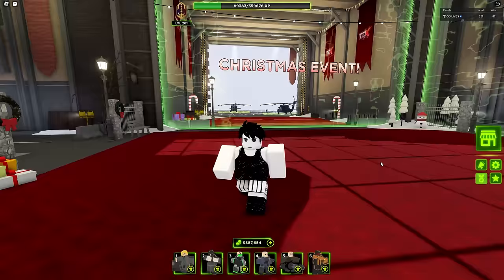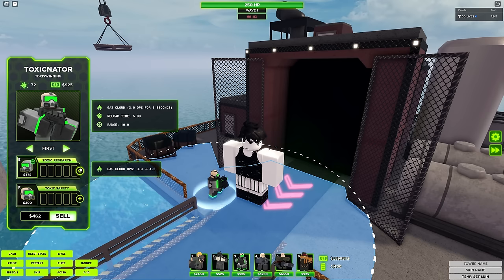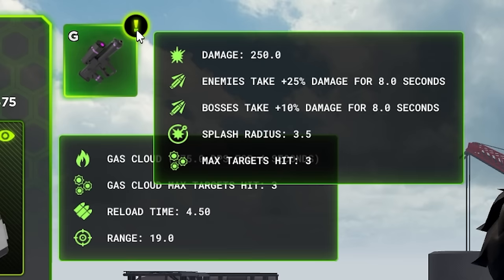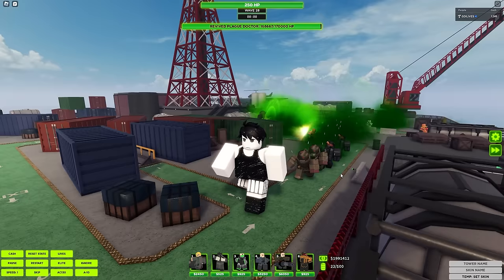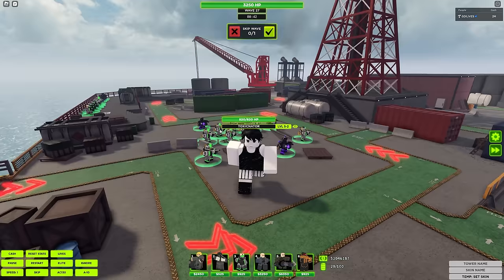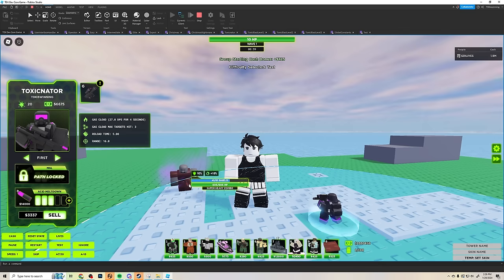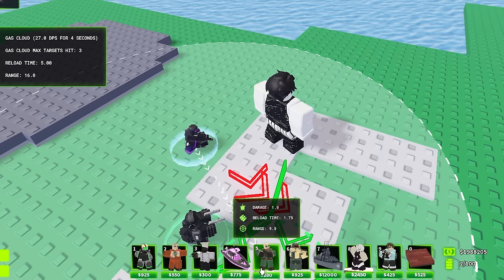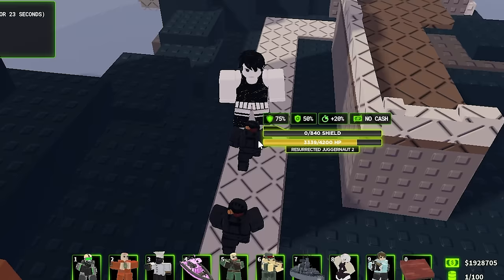New TDX Toxicnator Tower.. | ROBLOX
new tower in tower defense x roblox.. the toxicnator!!